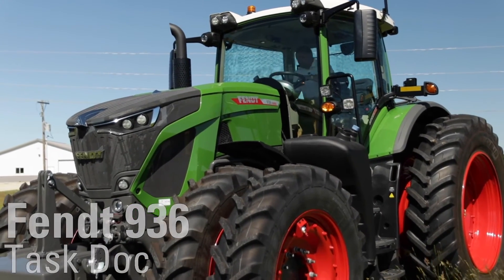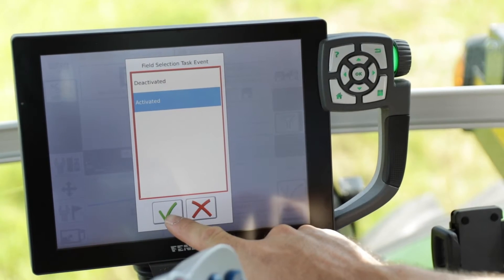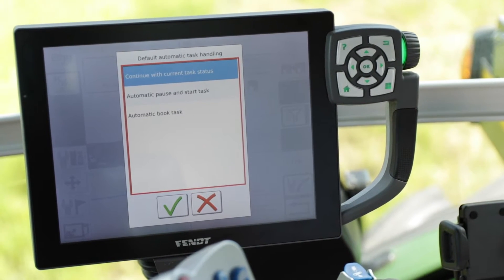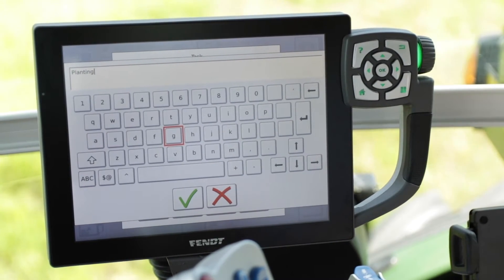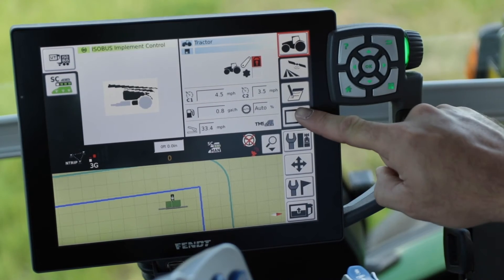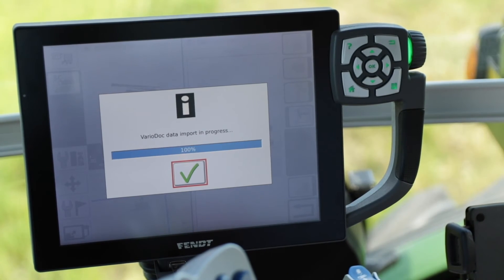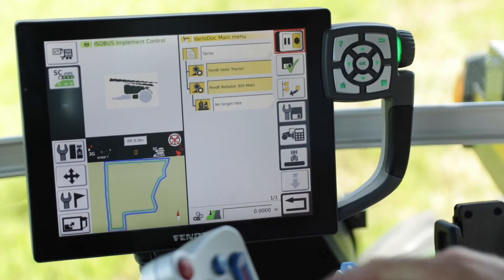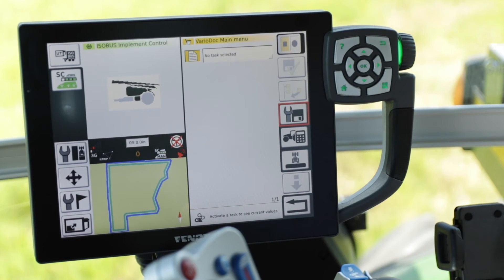How-to Setup your Fendt Task Doc Agronomic Data Collection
How to setup your Fendt Task Doc agronomic data collection tool for your Fendt tractors via USB or wireless data transfer.